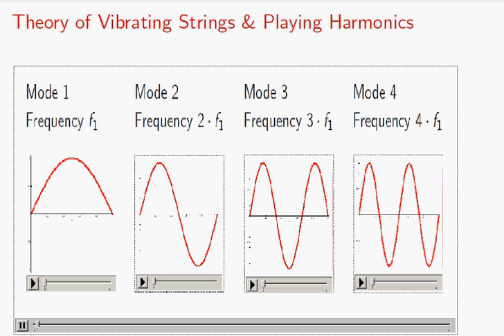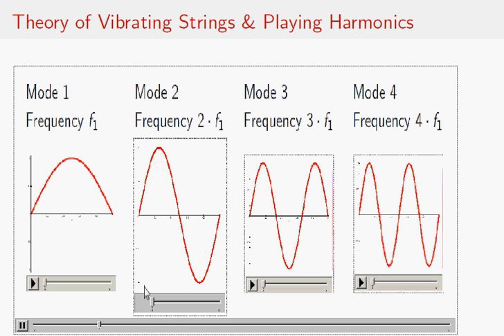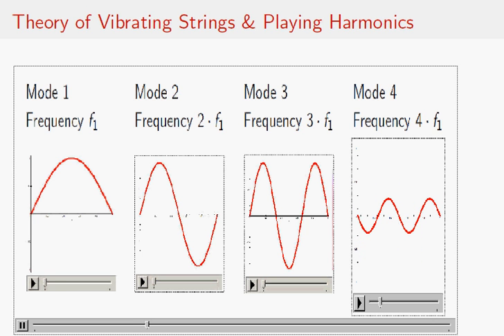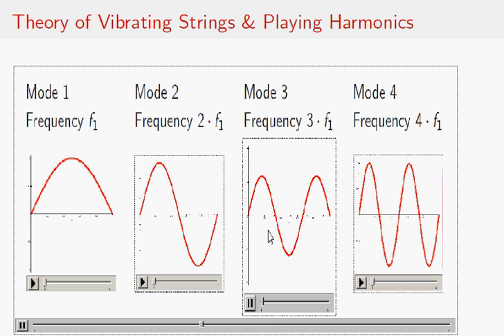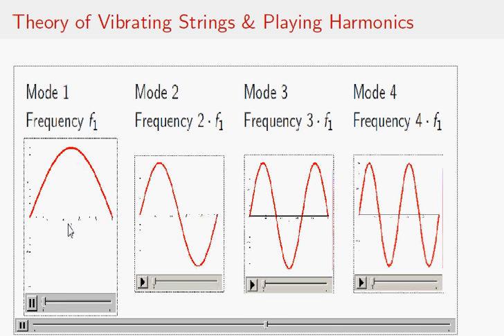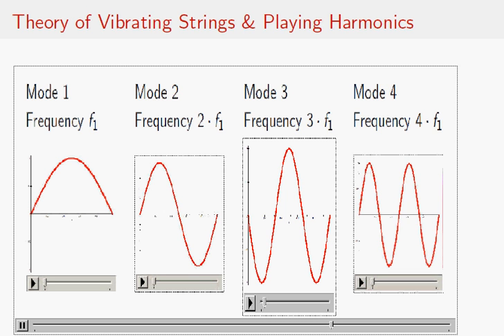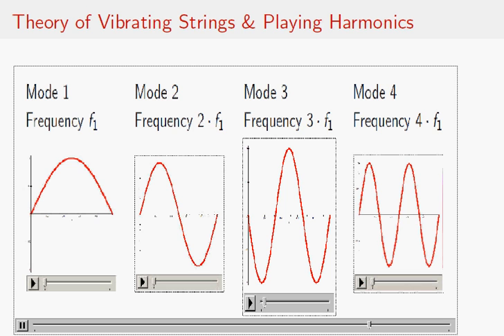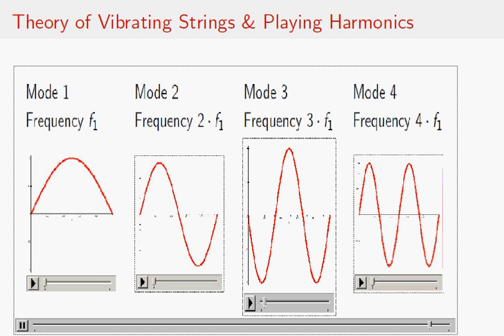Vibrating String Harmonics (Slideshow)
A brief summary of the theory of characteristic modes for string vibration.  Musical examples illustrate how the theory of nodes for these modes explains the method of playing harmonics.